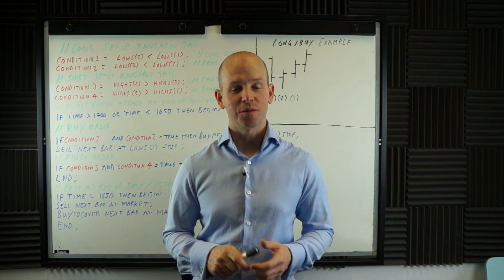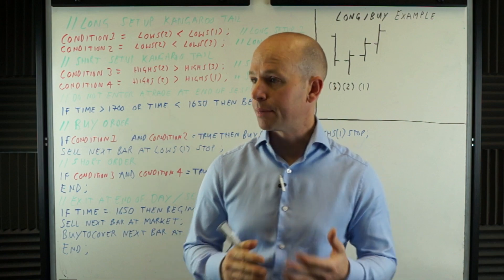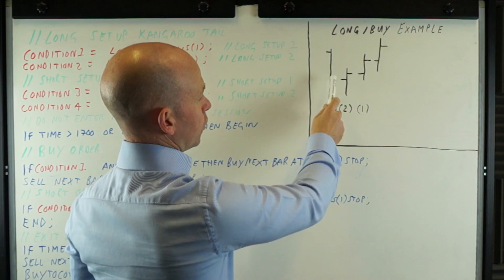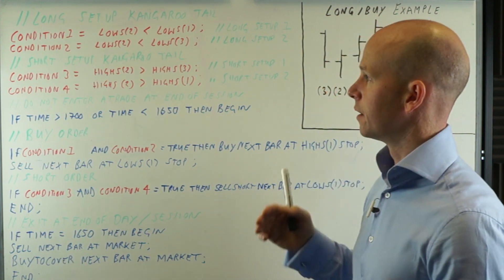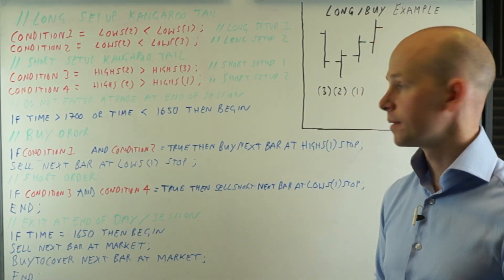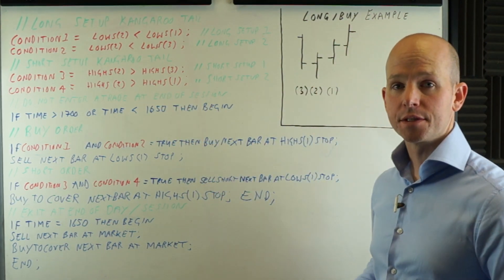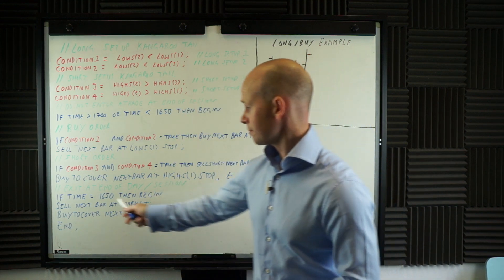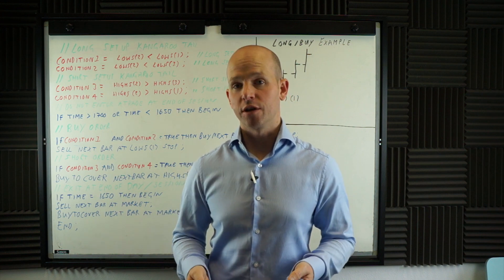HOW TO WRITE A TRADING ALGORITHM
In this video I demonstrate how to write a trading algorithm.  I have taken a basic Forex trading strategy and programmed it into Multicharts to show you how the programming is done.

Multicharts uses a language called Powerlanguage which is very similar to Tradestation's Easylanguage.